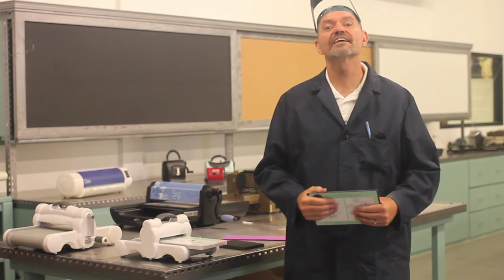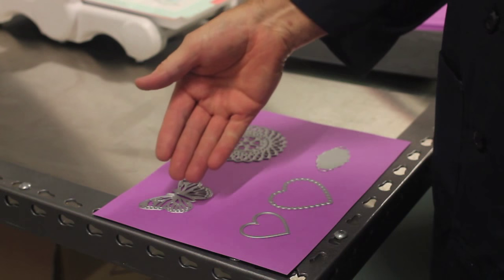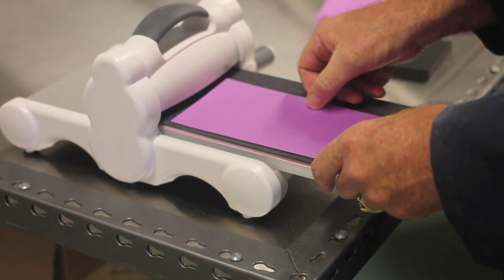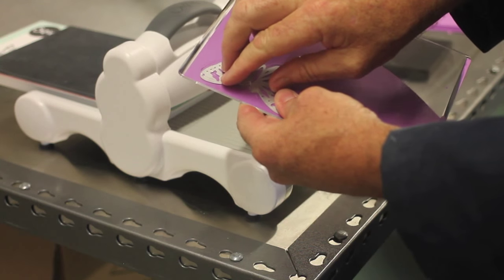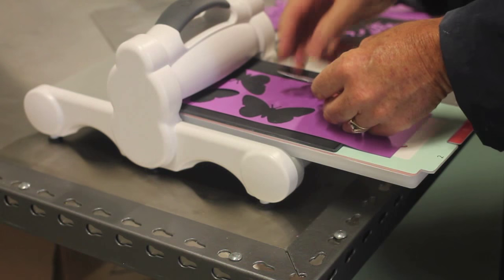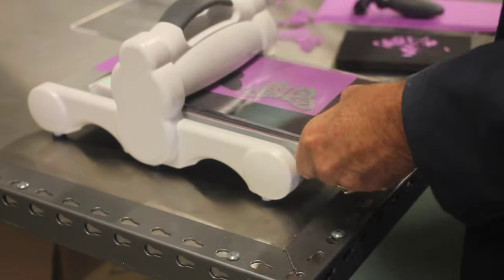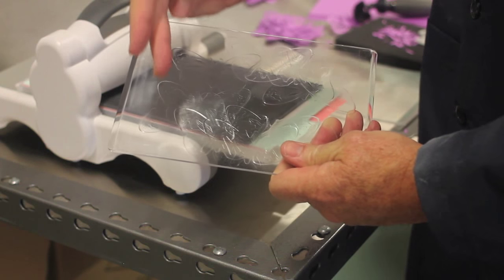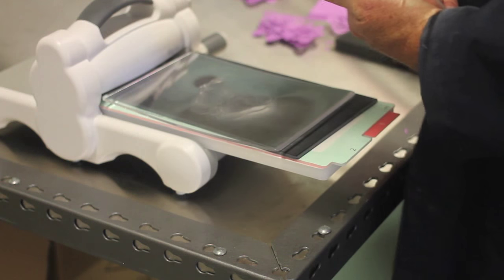Flip Your Cutting Pad After Every Use When Using the Precision Base Plate - Sizzix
For the most precise die-cutting of intricate Thinlits® dies in the BIGkick™, Big Shot®, Big Shot™ Express, Big Shot Pro and Vagabond™ machines, the Precision Base Plate delivers a perfect cut every time. The Chrome Precision Base Plate helps cut a wide variety of materials, including paper, cardstock, metallic foil, vinyl, vellum and thin cork. In addition, the Chrome Precision Base Plate leaves no impressions behind from previous cuts—so it always looks new even after 1000 uses!

The Chrome Precision Base Plate allows most intricate Thinlits dies to be cut in a single pass through the machine. (Please note: Do not use with Big Shot Foldaway or Big Shot Plus Machines – this will result in reduced cutting pad and die life. Also do NOT use the Chrome Precision Base Plate with steel-rule dies as damage may occur.)

North, Central and South America:
Sizzix® Accessory - Chrome Precision Base Plate for Intricate Thinlits® Dies (660470)